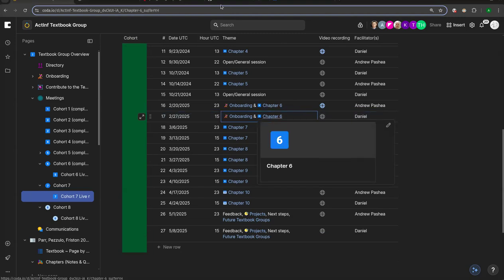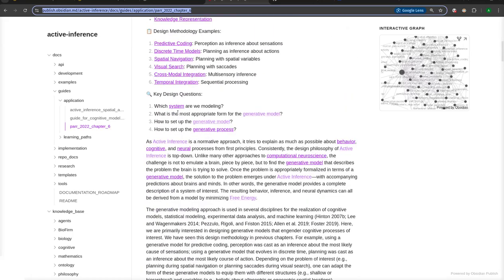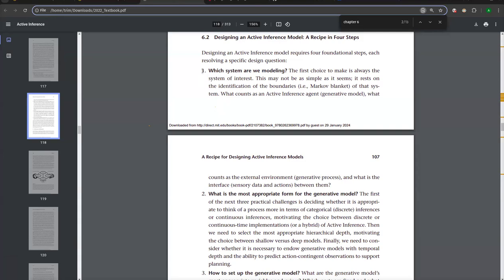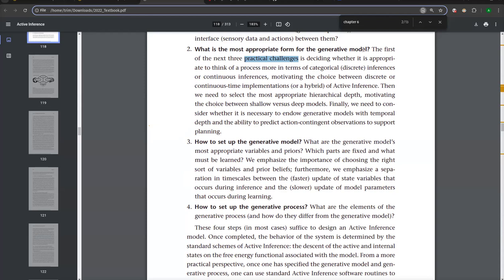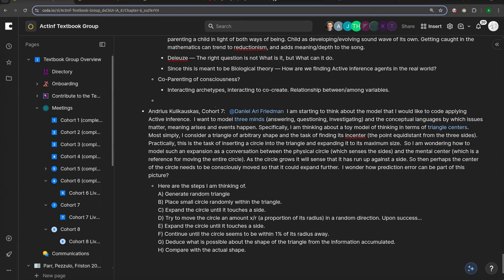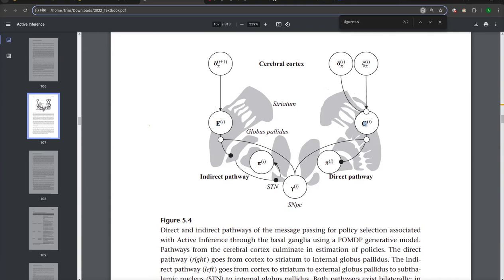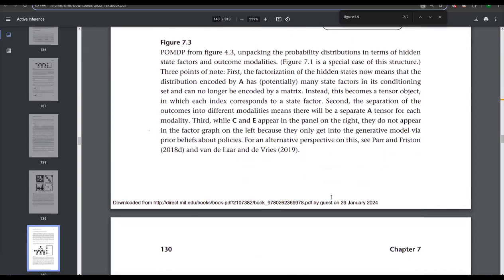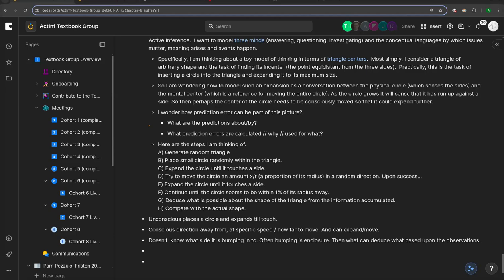ActInf Textbook Group ~ Cohort 7 ~ Session 17 (Chapter 6) ~ 2/27/2025